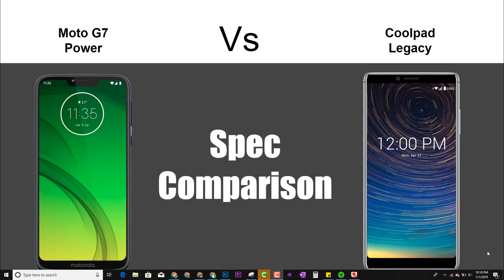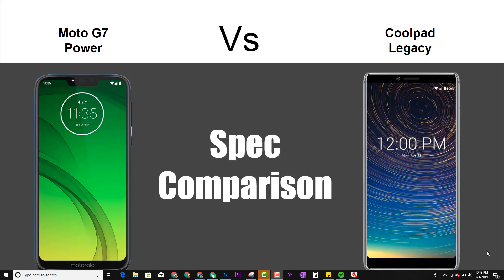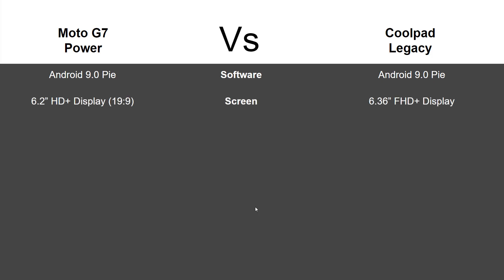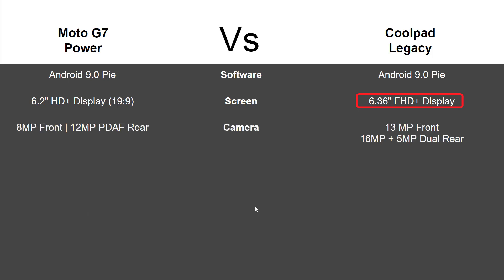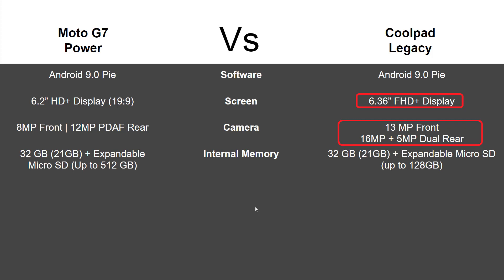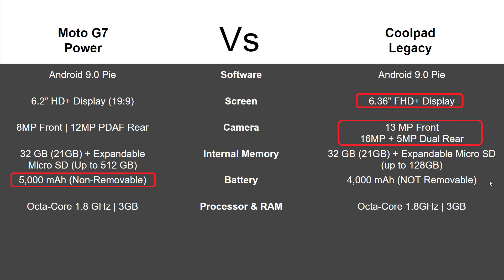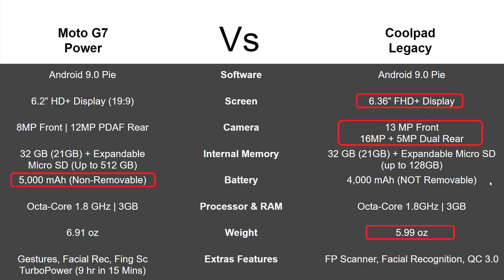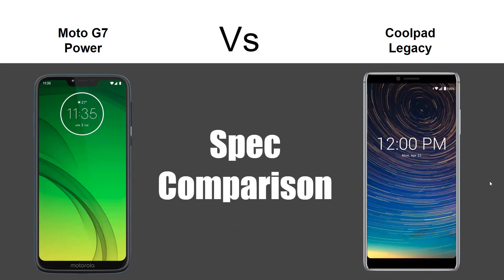Moto G7 Power vs Coolpad Legacy - Spec Comparison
In this video we put the Moto G7 Power next to the Coolpad Legacy and compare the specs. Which phone is better in which categories and which one will be the best phone for you!

Coolpad Legacy Cases